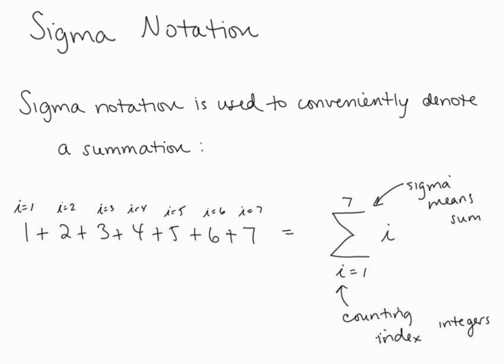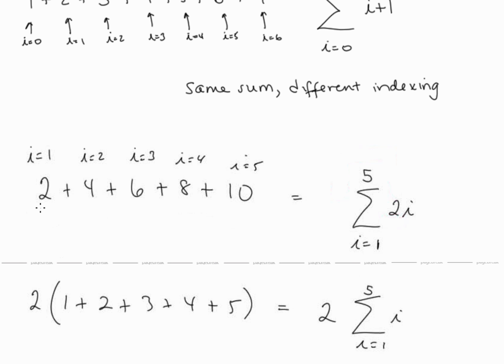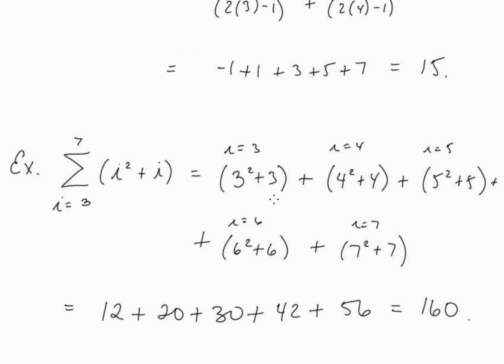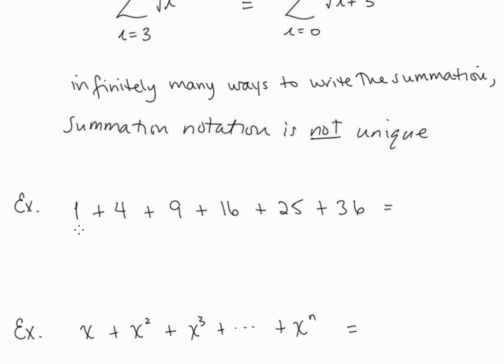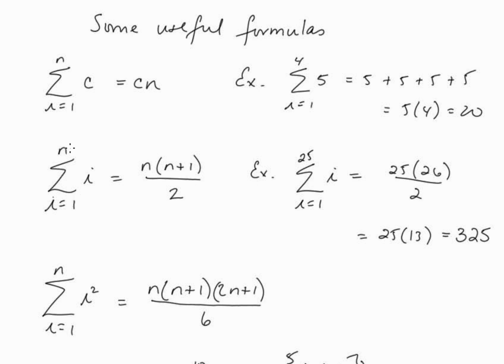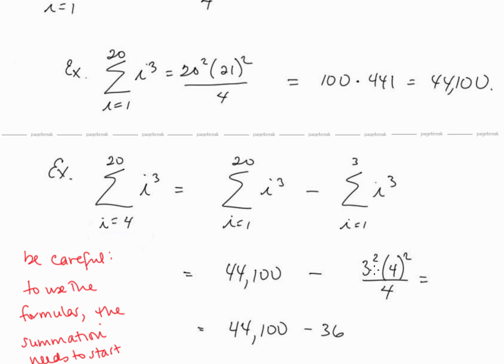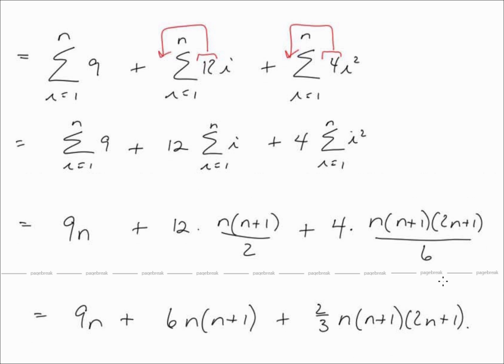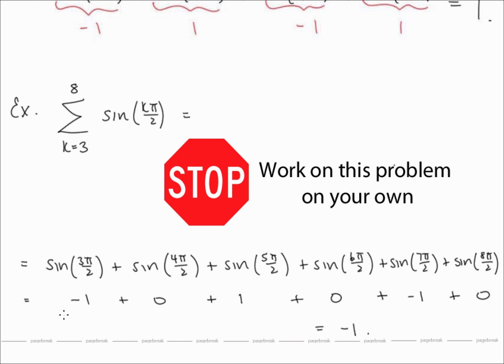Calc I Lesson 23 Sigma Notation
Table of Contents:

00:06 - Using sigma notation to represent a sum
03:05 - Evaluating a sum given in sigma notation
07:44 - Useful summation formulas